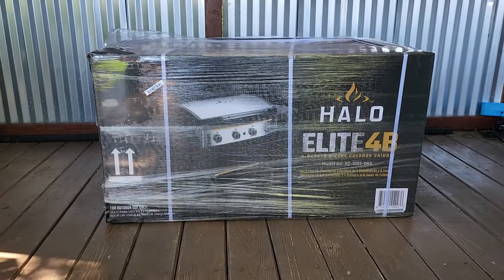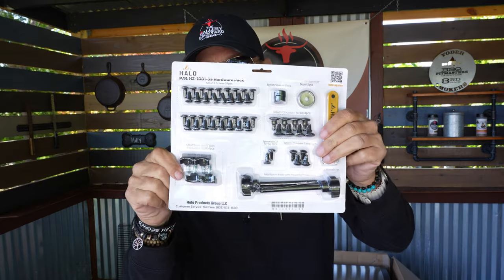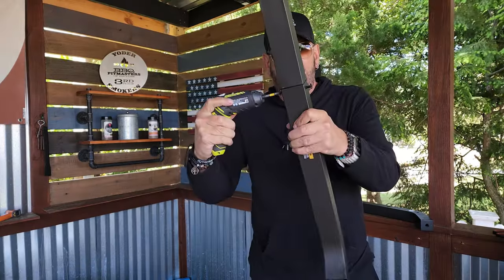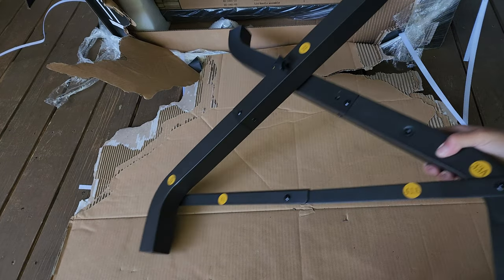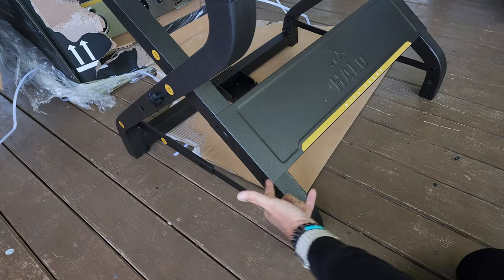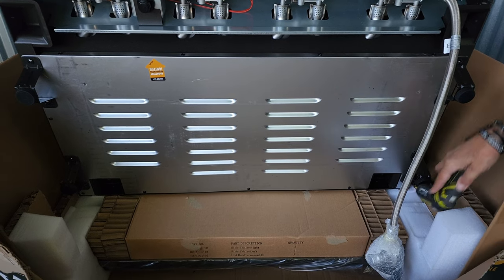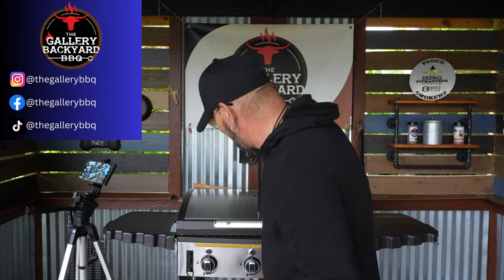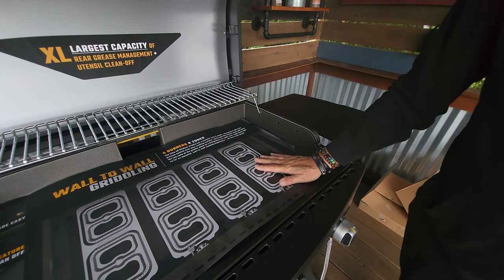Unboxing the new HALO elite4b griddle | 8 COOKING ZONES | Unboxing and Assembly and Walk Around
Thoughtfully designed to address unmet needs in the griddle game!
Patent Pending Features!

Dual-Zone Burner System – 4 burners, 8 zones
Inset 720 sq in griddle plate for wind-proof wall-to-wall heat
10 Minute Warm Up Time
300°F to 750°F temperature range
205.5 sq in swing-away warming rack included
Burner site glasses for quick burner ignition check
Adjustable regulator of either 9.5″ or 11″ WC for more temperature control
XL Rear Grease Management with built-in utensil clean off squeegee
Built-in griddle plate removal tool doubles as hooks for hanging utensils
Included bubble level and adjustable casters to ensure your cook surface is level
Natural Gas Compatible Shop NG Kit
Durable Lid that can be closed while cooking

✅✅✅✅✅✅✅✅SHOW NOTES✅✅✅✅

Ingredients for the SPG:
1 1/4 Kosher Salt
2 Coarse Ground Black Pepper
1 1/4 Granulated Garlic

Music